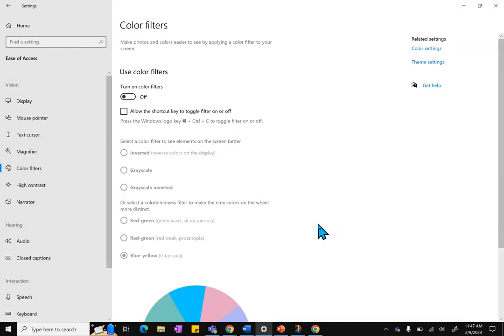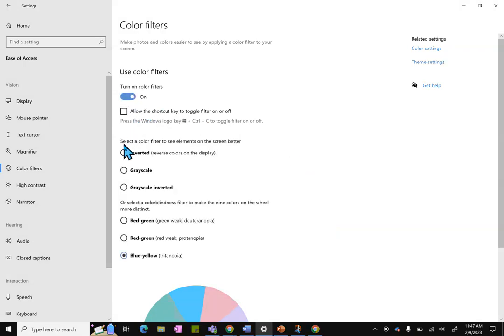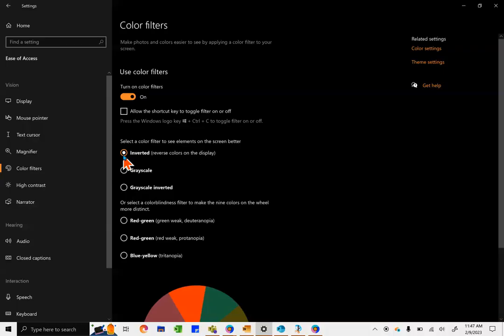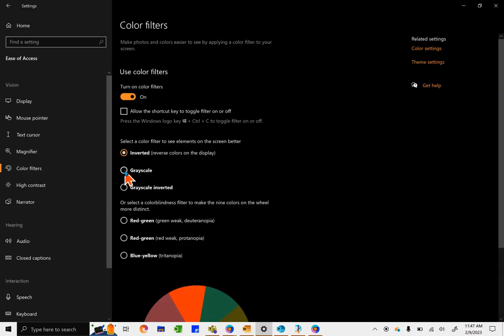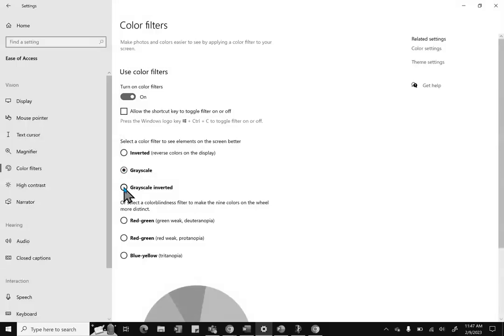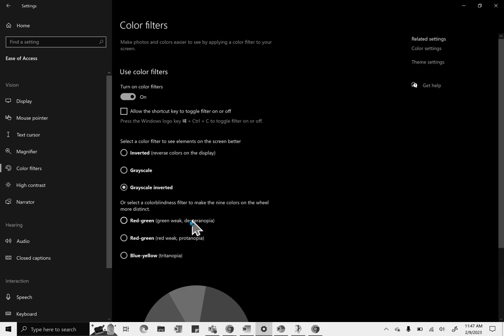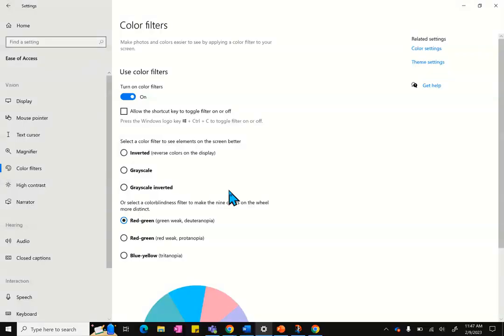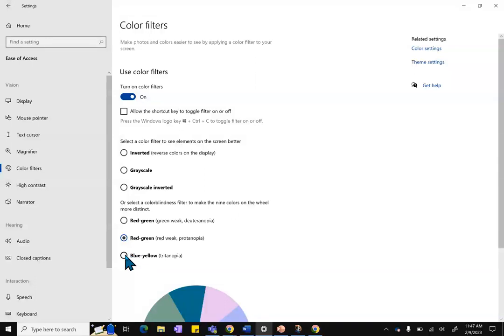Ease of Access: Color Filters